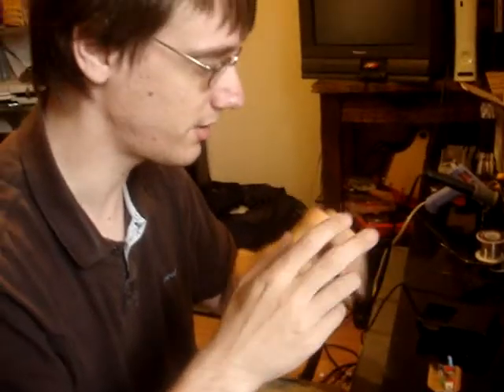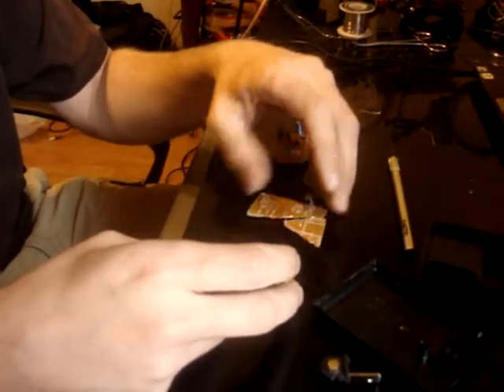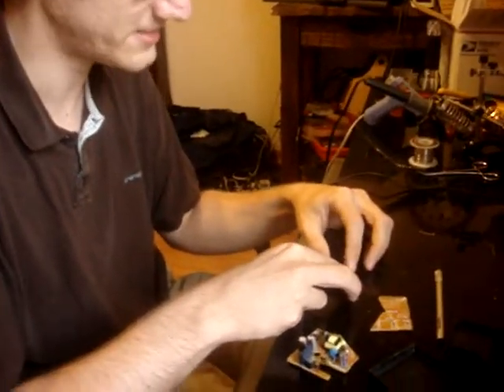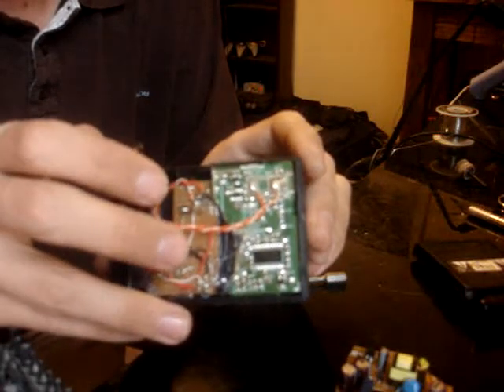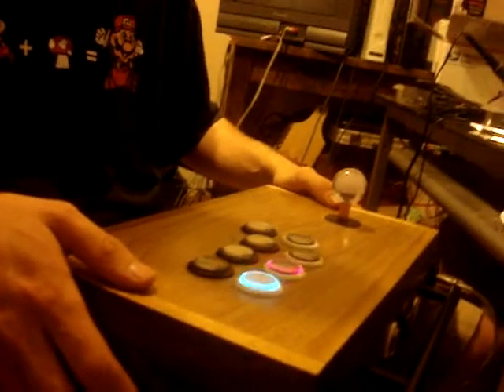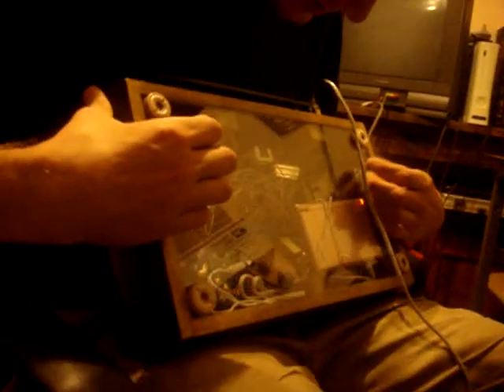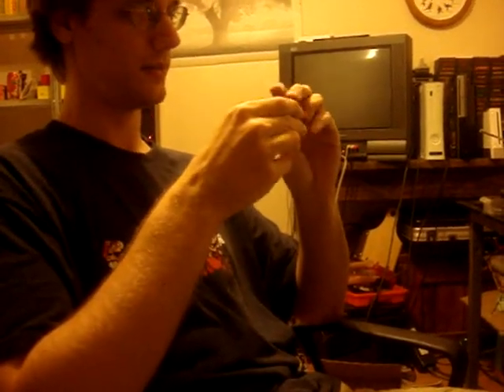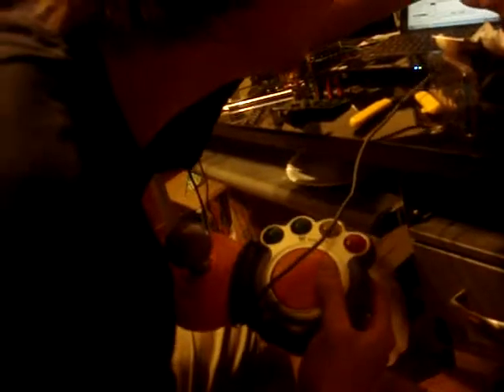Li+ Battery Charger, Random Stick Display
Today Matt fixes my battery charger and showcases several sticks he has modded.

Follow Gummowned on SRK Forumz!!!